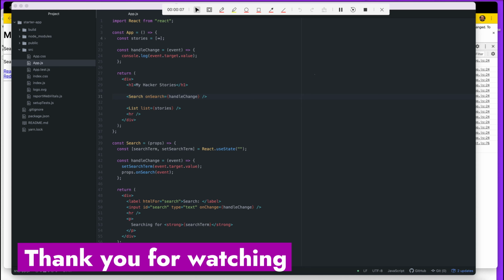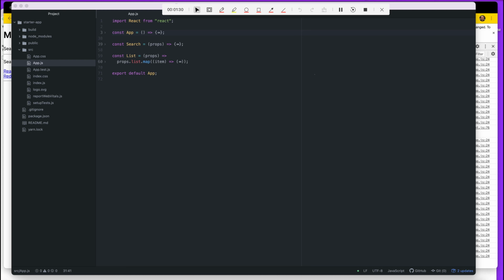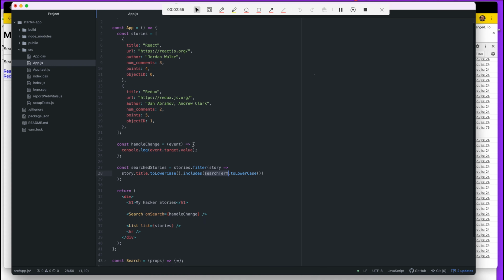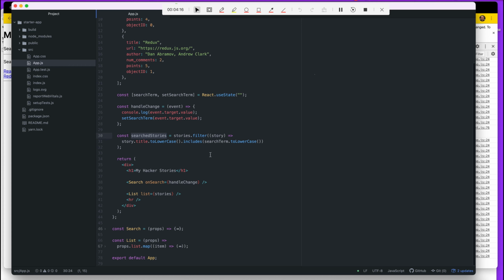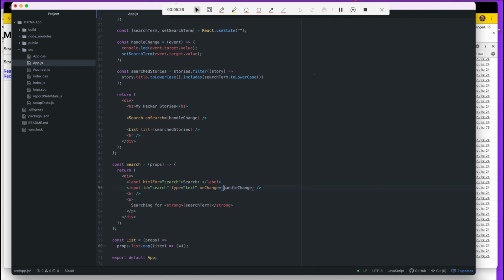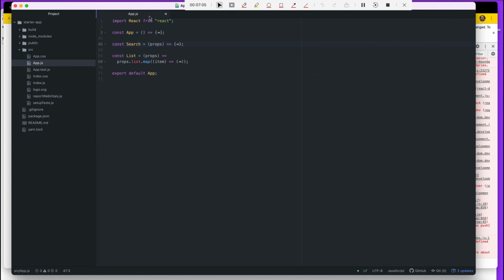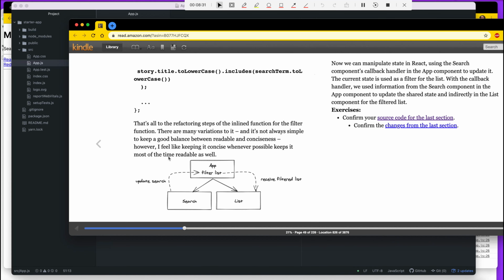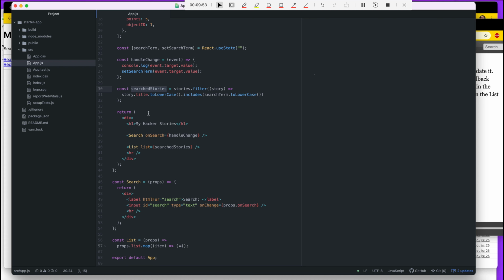The Road to Learn React - Addon - 13 - Lifting State - 2021